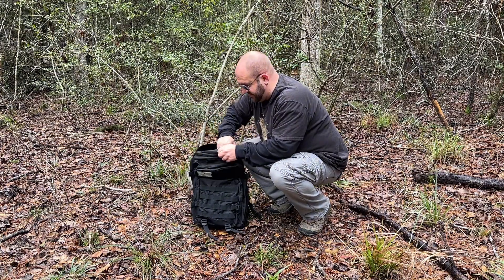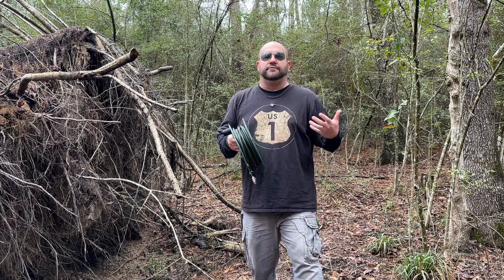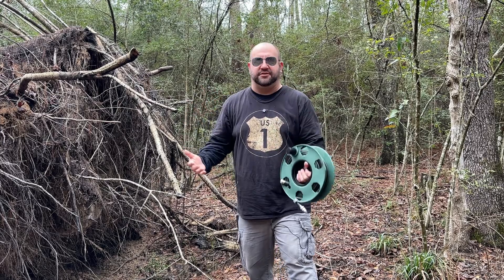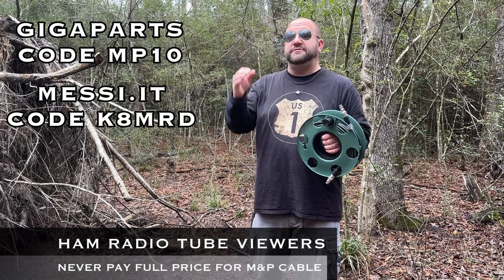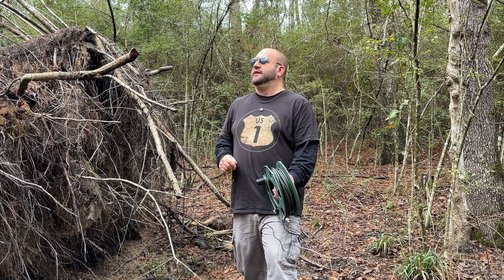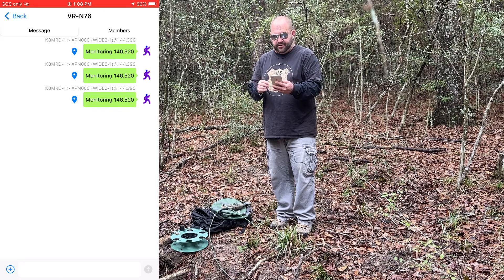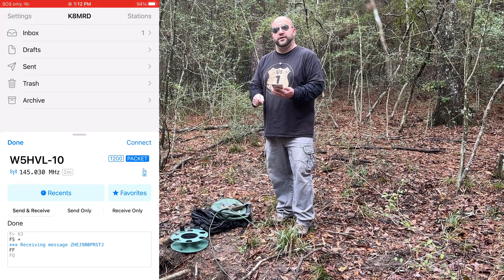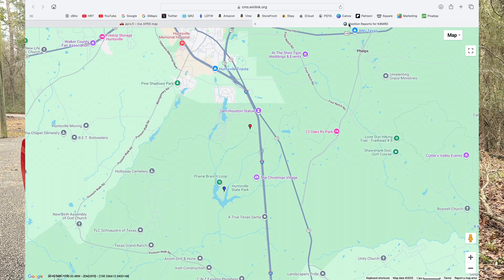NEW Messi & Paoloni Stealth-Flex 7 Tactical Coaxial Cable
Used By The Ukrainian Military, Stealth-Flex 7 Is The First Coaxial Cable Specifically Designed For Fast, Stealth, Tactical Deployment.  This Low Loss Cable Is Perfect For Preppers, GMRS & Ham Radio Operators, HOA's, Or Any Application Where You Don't Want Your Antenna System To Be Seen.
★Save 10% On Messi & Paoloni Coax With Code K8MRD